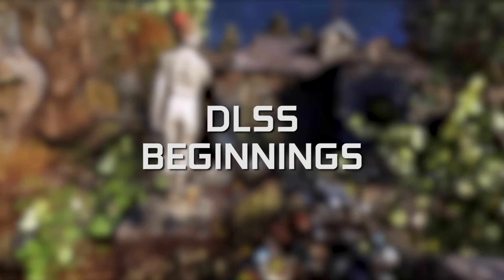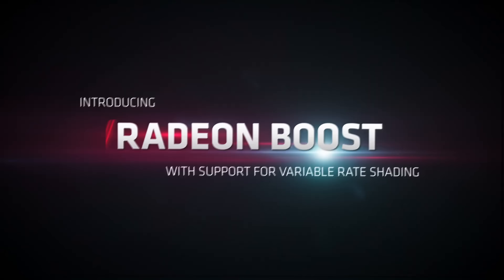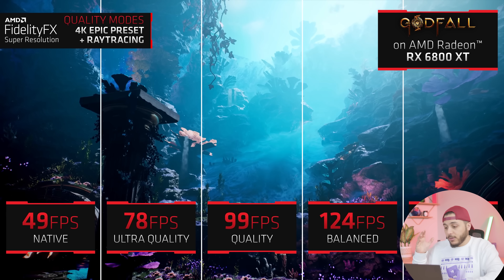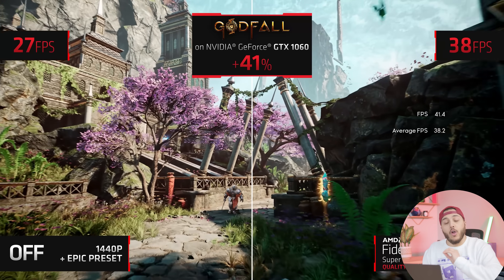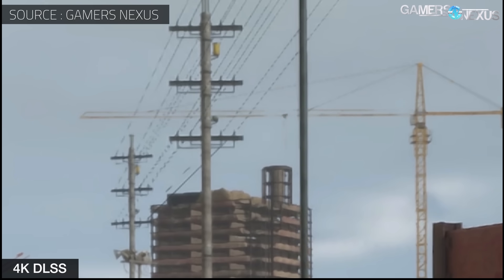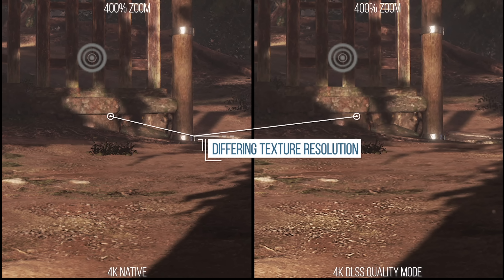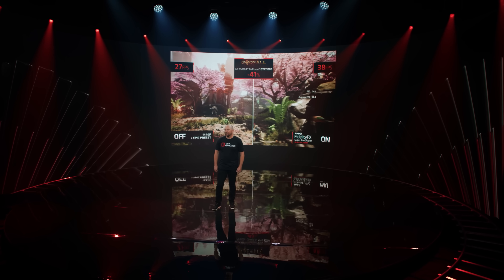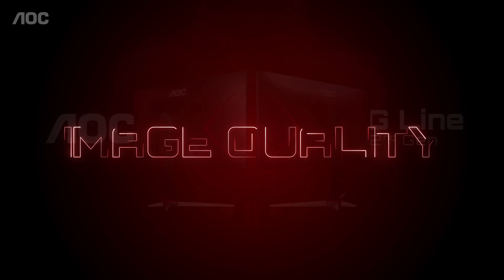AMD FSR Might Need Some Serious Work!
AMD Just announced FSR at their last event. They also released a video at 4k and 60 fames per second for us to admire the magic that is FSR. While the performance numbers look great.. The actual image quality is… well, that’s what we discuss in the video. This and if you will really need something like FSR for you to enjoy your slightly older GPU’s. Should you upgrade if you have an RX 480 or GTX 1060?

Digital Foundries Videos :
Connect with Boot Sequence:
About Boot Sequence:
Snows and the rest of the Boot Sequence team are here to bring you the latest breaking Tech info. Featuring the latest tech, product launches, trends, rumors and explainers more. Boot Sequence is your tech channel to stay in the know.